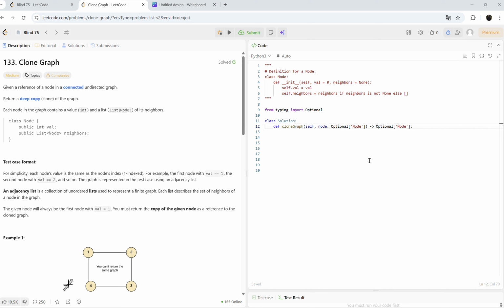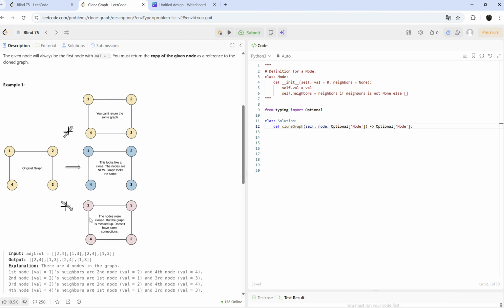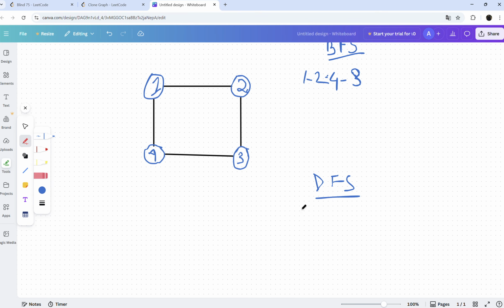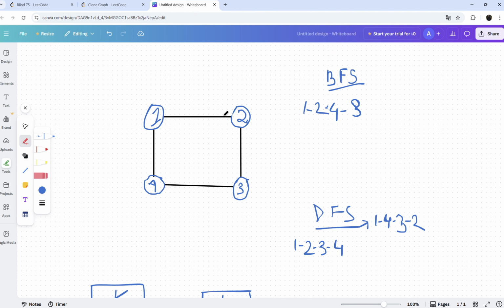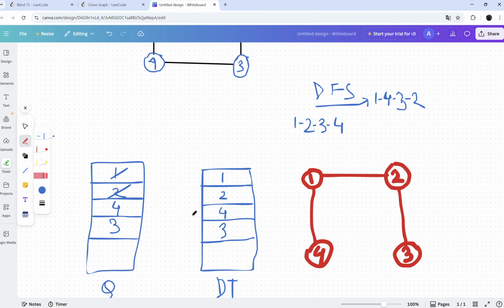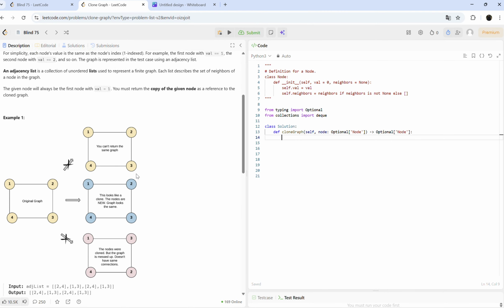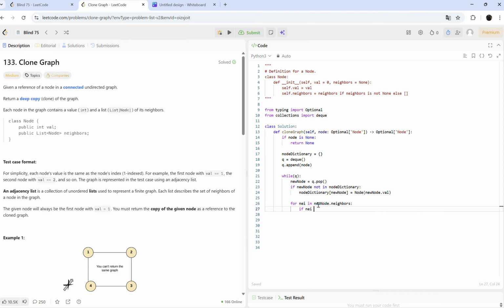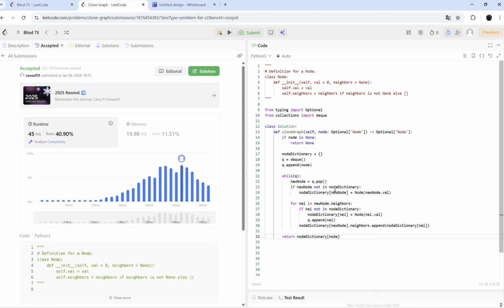Leetcode 133: Clone Graph, Google Interview Question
Another problem solving exercise from Leetcode Blind 75 series. This time, I have tried to intuitively and programmatically explain the Clone Graph problem.

Time and Space Complexity: O (V+E)